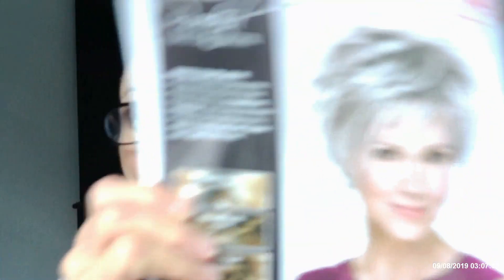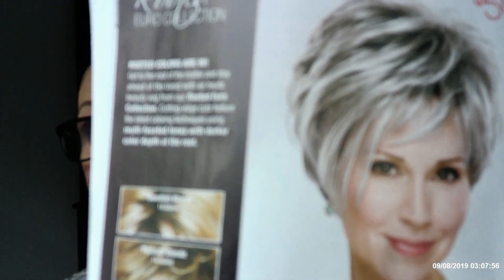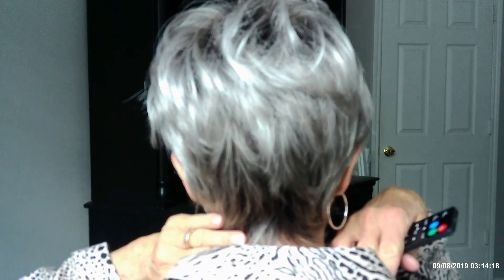Paula Young Victoria in Royal Silver Revie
This little cutie by Paula Young is an assymetrical cut that is adorable!  The color is Royal Silver and the cap size is petite to average.